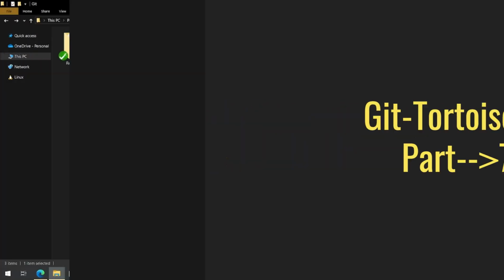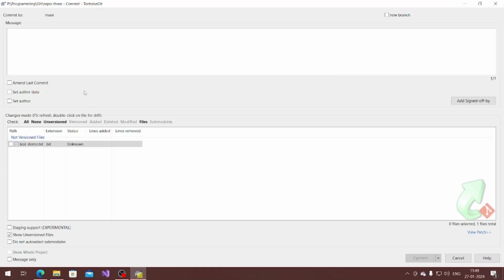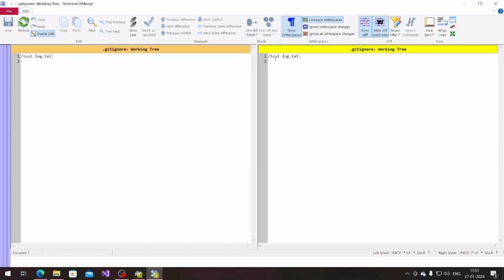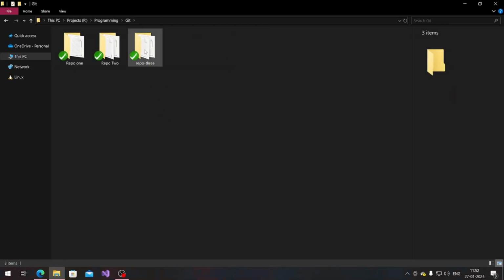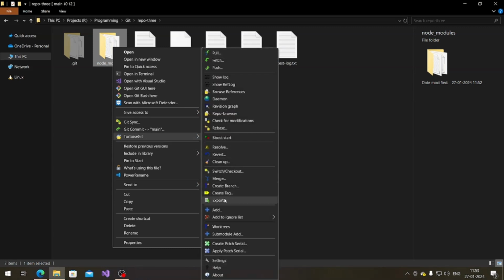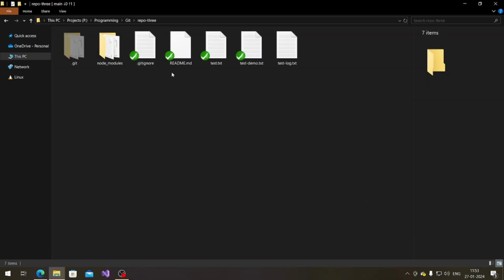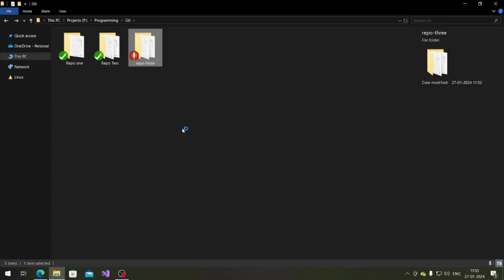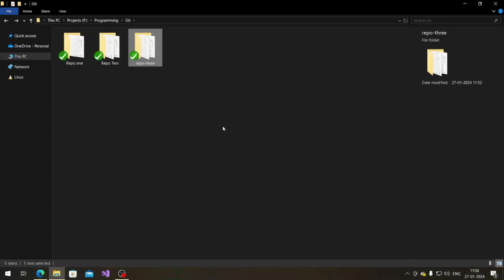Gitignore Tutorial with TortoiseGit: Exclude Files from Version Control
Description: Learn how to use TortoiseGit to keep your Git projects clean and organized! This tutorial shows you how to exclude files and folders from version control with the .gitignore file. Perfect for beginners and experienced developers alike, this step-by-step guide helps you manage your repository efficiently. Say goodbye to messy projects and hello to a smooth workflow with TortoiseGit!